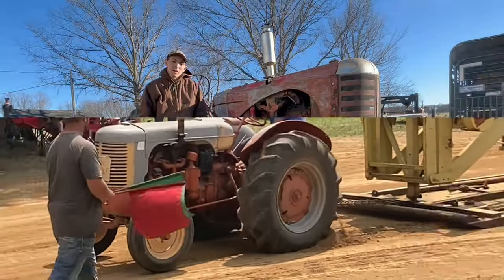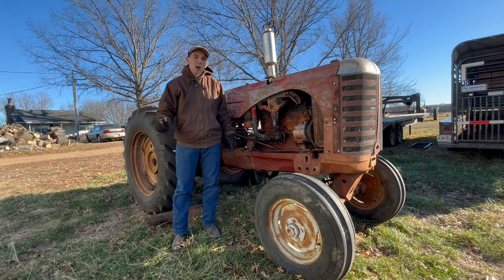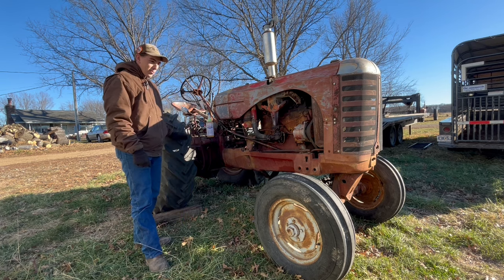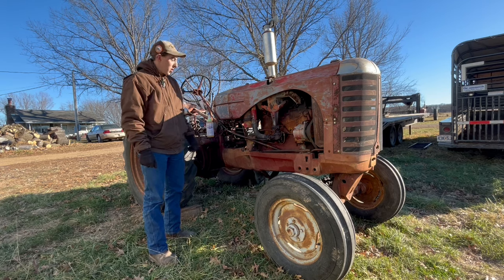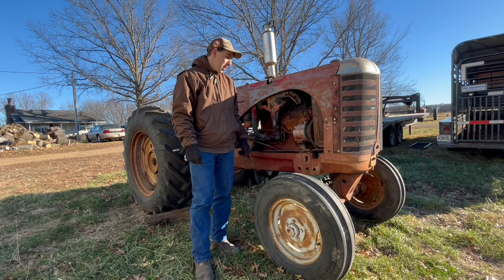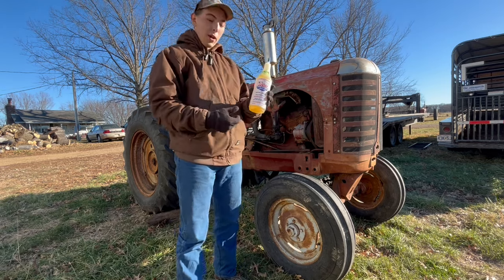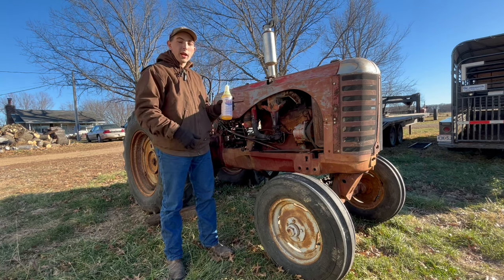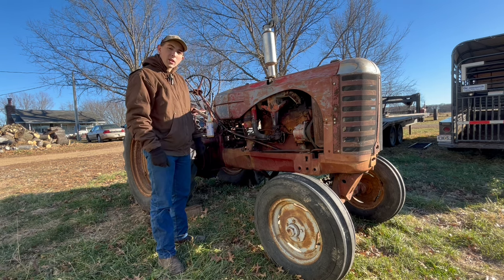We’re Back with a New Toy! Playing with the Massey Harris 44 Standard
Wyatt’s Tractor Sales took a trip to Montgomery City, Missouri to the Ed Caroline Farm Retirement Auction hosted by Allen Auction Service where we purchased this Massey Harris 44.

Today we will see if it will run.

We also showcase Lucasoil Injector Cleaner for Gas and Diesel Engines- you can check out this product at this link,

With this program, Wyatt's Tractor Sales can promote products that we use/have purchased in the past. We will share our positive experiences with our customers and with this we can add a link that directs you to the product. It will be greatly appreciated if you could take the time to check out these items.

The Farnum Family Band has partnered with us on our intro song “Field Behind the Plow” We are very happy to be working with them and hope you will take a moment to check them out and give them a listen at one of their links below.

(Field Behind the Plow by Stan Rogers / Fogarty's Cove Music)

Also in our intro is footage from the Roger Stockton Outdoor Consignment Auction, Allen Auction Ed Caroline Estate Auction, and the Gasconade County Threshers Show in Rosebud Missouri. Thank you to all who has helped make this channel a success!

Lots of inventory on our website including tractors, equipment, literature, memorabilia, toys, and more.
Some items from our website are listed below (check website for availability and so many more items)
Oliver 660 Tractor
Massey Harris Pacer Tractor
Massey Harris 22 Tractor
Case SO Tractor
Farmall Cub Tractor
Bolens Walk-Behind Garden Tractor Plow
Burch Offset Disk
Massey Harris 33 Cultivators
C.W. Mott D9 Flail Mower for Farmall Cub